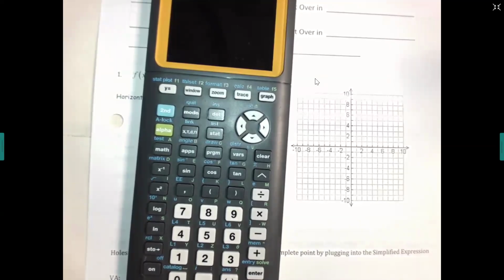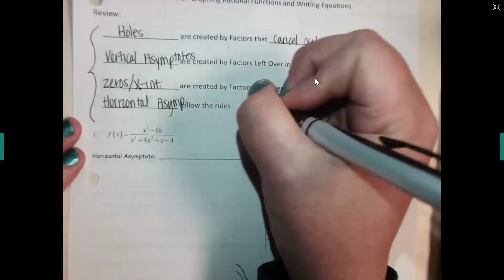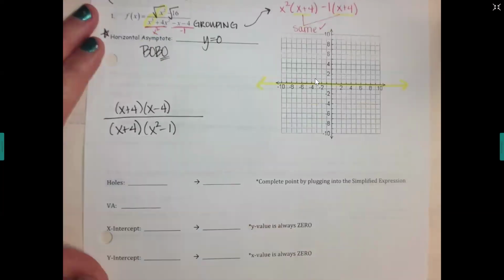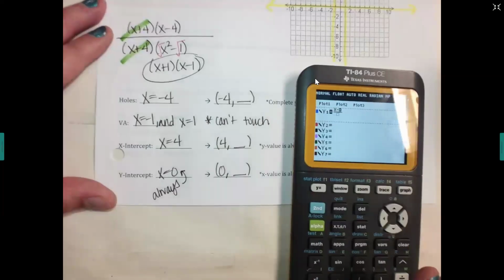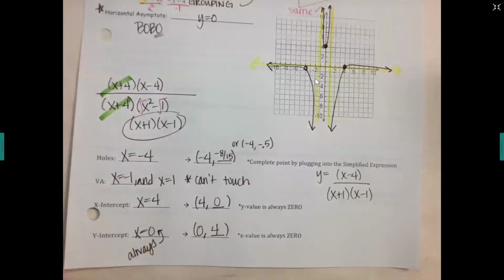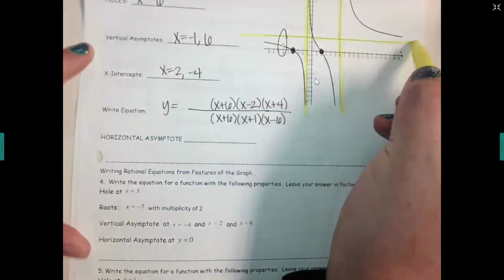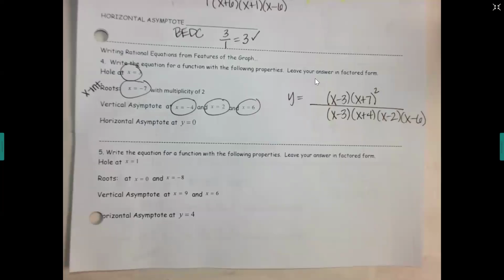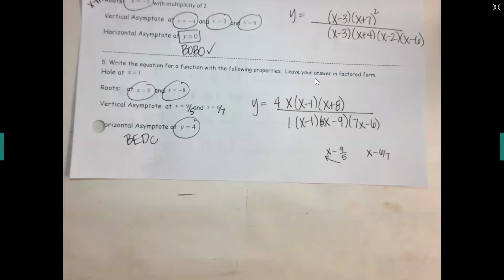PreCal Notes: Graphing and Writing Rational Equations